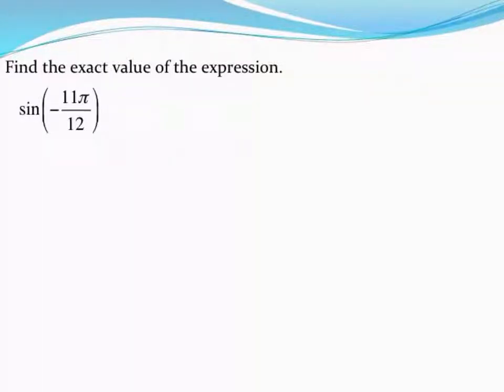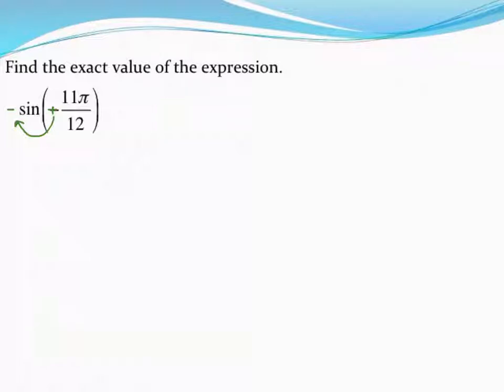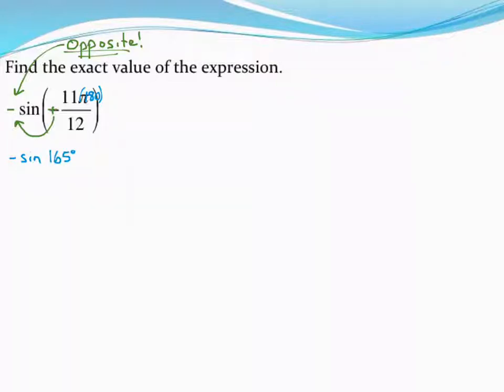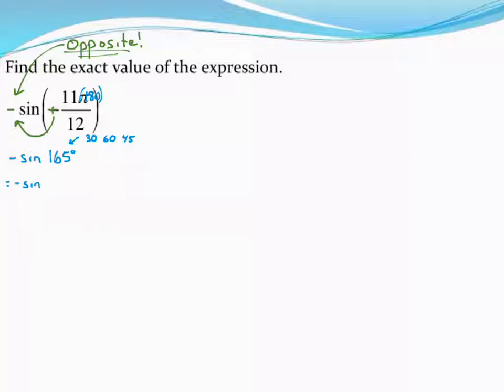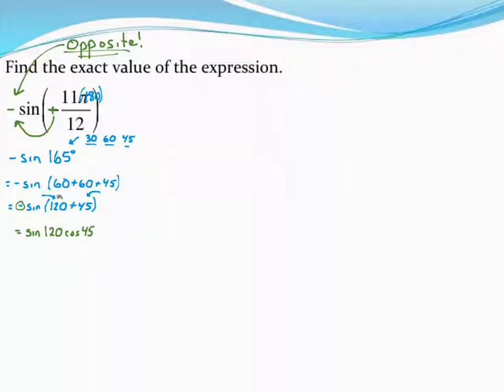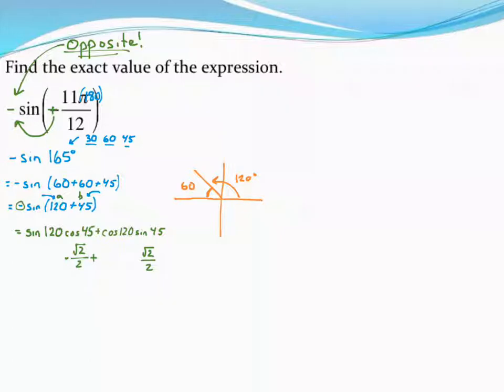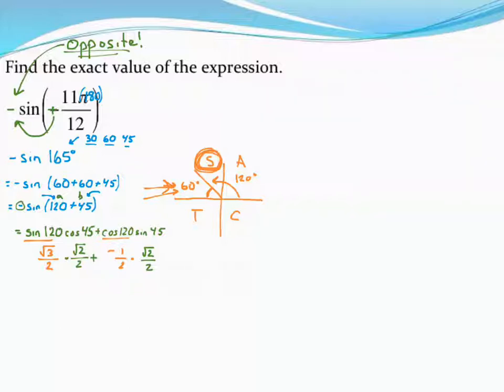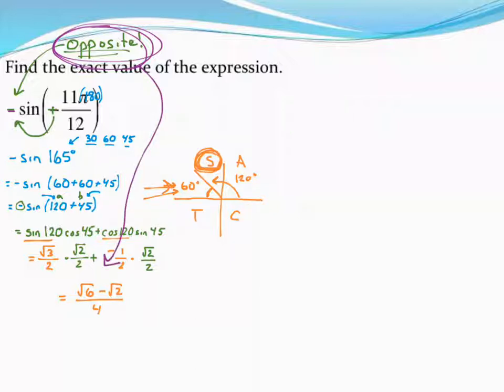Using sum and difference formulas for sine and cosine expressions 2